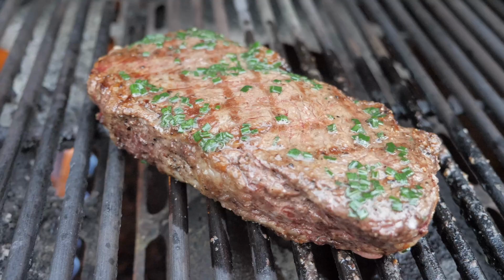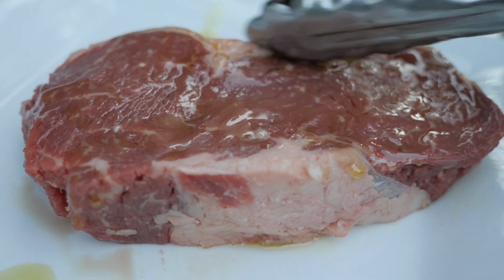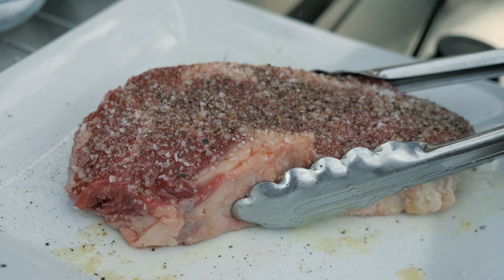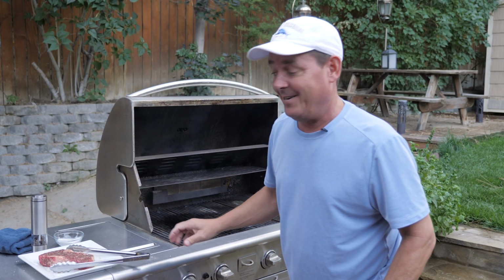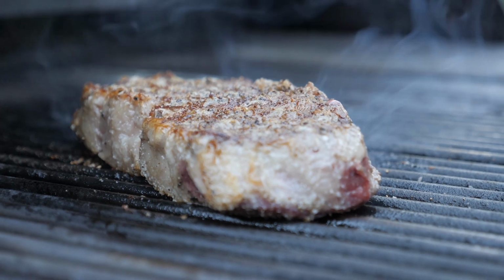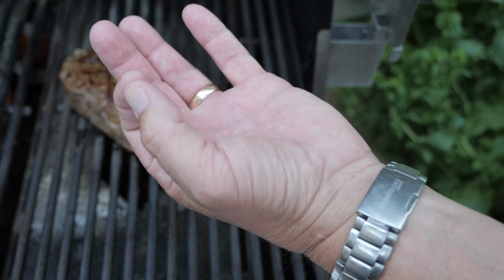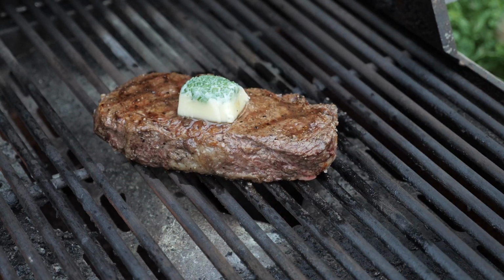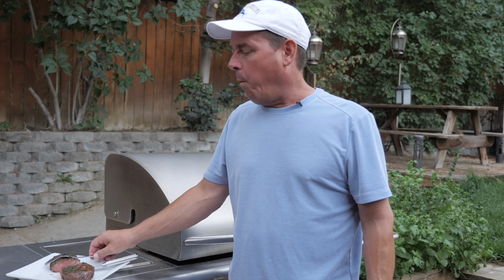Grilled Ribeye Recipe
Today I'm making a delicious grilled ribeye recipe that's perfect for your Labor Day BBQ! This recipe for grilled ribeye is so easy to make, with just a few simple ingredients. I'm topping this delicious and tender steak with a compound butter made with fresh chives from my garden. Hope you enjoy the recipe!

1 ribeye steak
Olive oil
Salt and fresh cracked pepper
2 tablespoons butter, 1 tablespoon minced chives

Mix together the butter with the chives. Form into a ball and wrap in plastic wrap, freezing until ready to use.

Grill steak on high heat, turning to sear and get those nice grill marks. Move over to indirect heat and top with compound butter. Close lid and continue cooking until the butter is melted and the steak is done to your desired temperature.